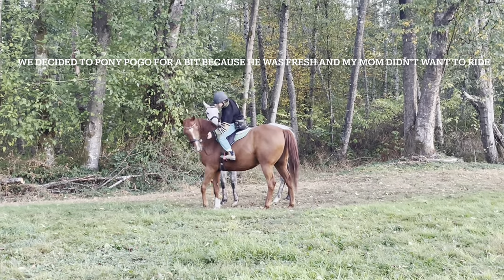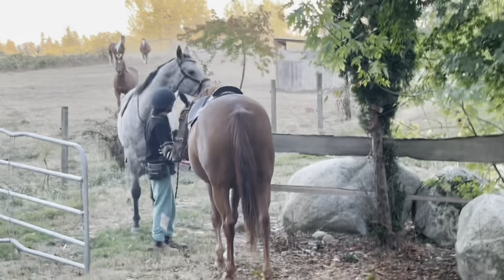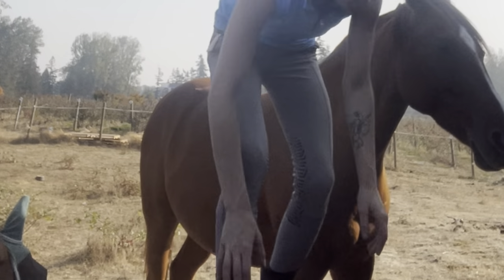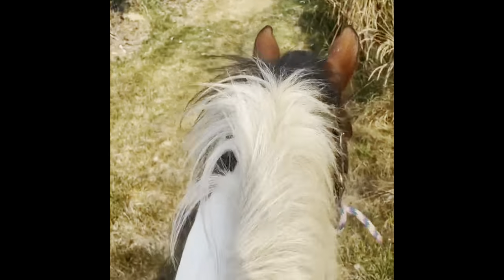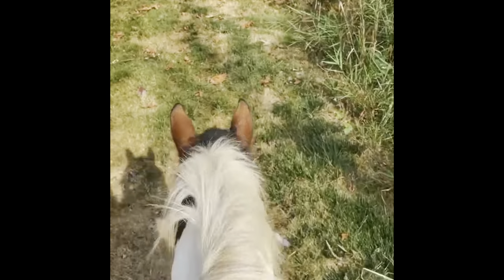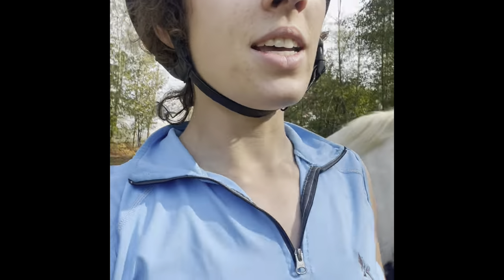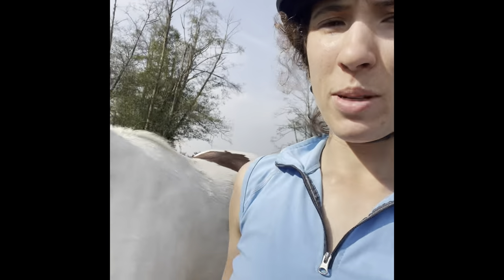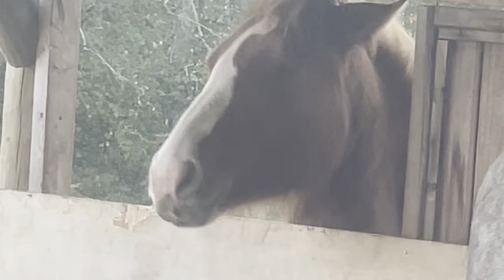My Mom’s Horse Runs Away: AUTUMN BARN VLOG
What I’ve been up to the last few weeks.